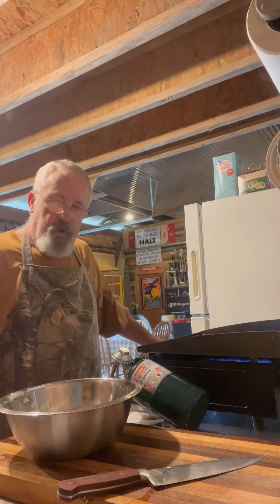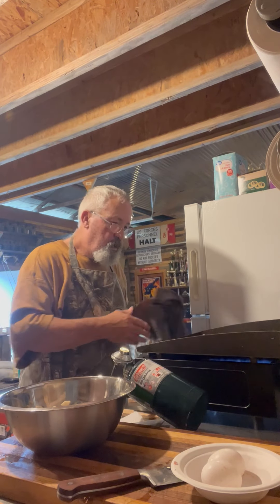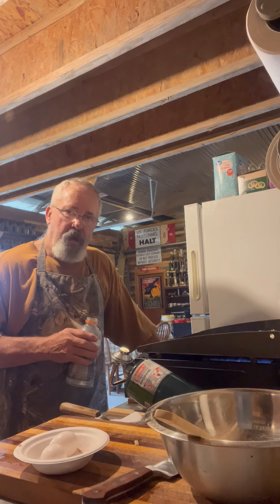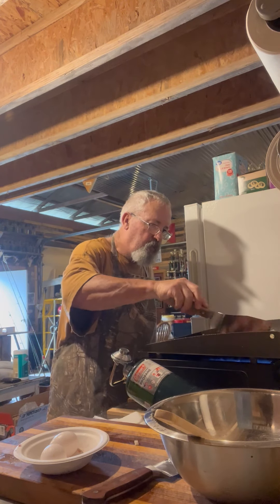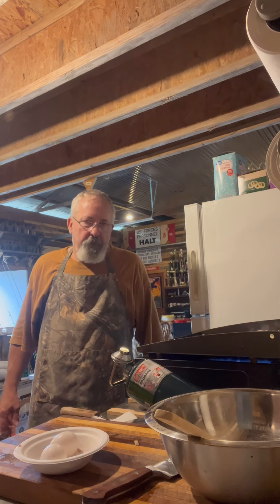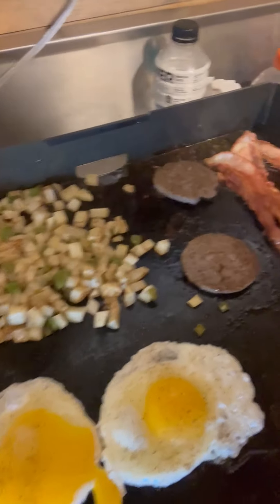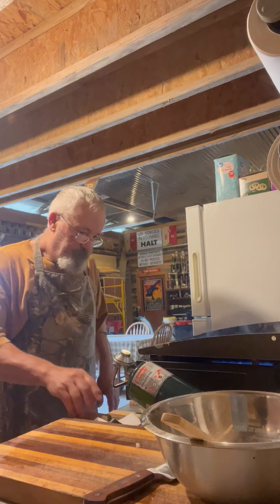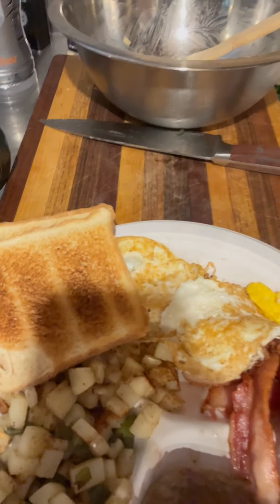Down at the Barn - Bacon & Eggs on the Blackstone Griddle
Rick here Down at the Barn and of course the first meal I would cook on the new Blackstone griddle would be bacon and eggs. This is my second unedited "vertical" video but from here on should be better quality. Ya'll take care.